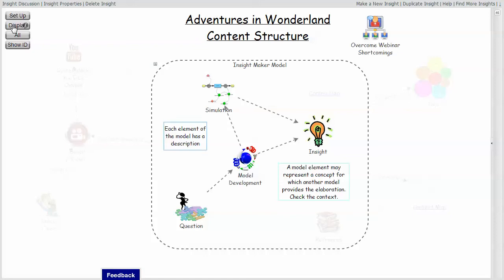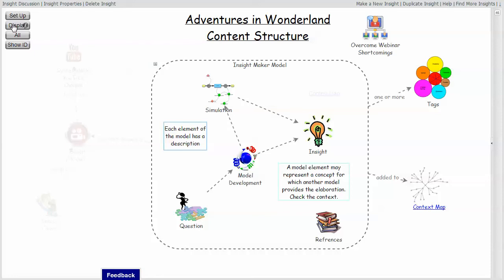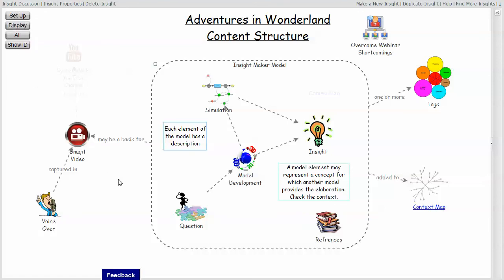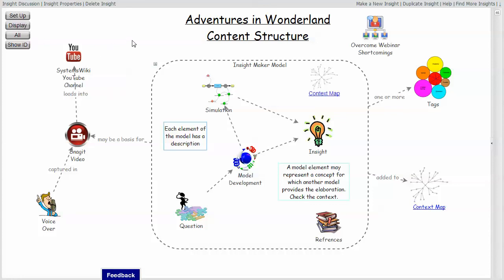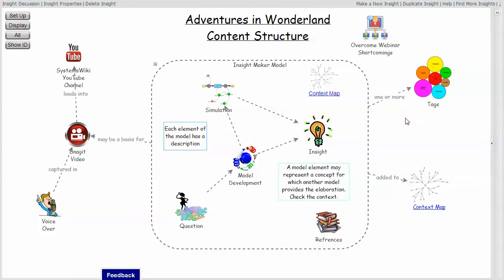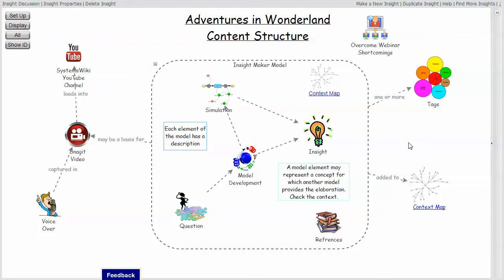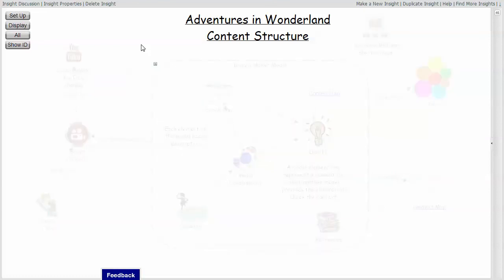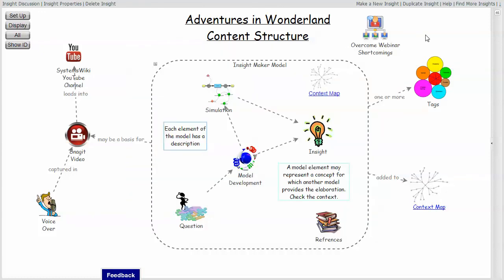Adventures in Wonderland Content Structure v2 xRev